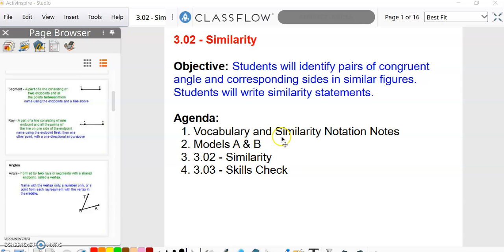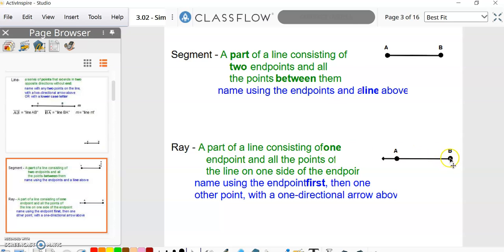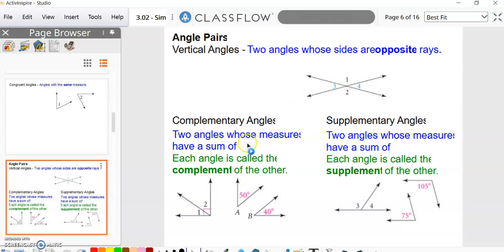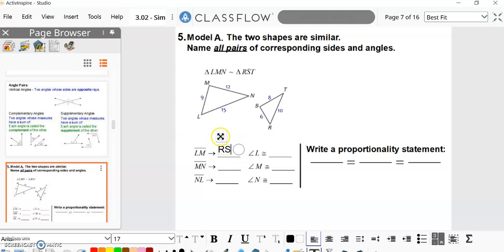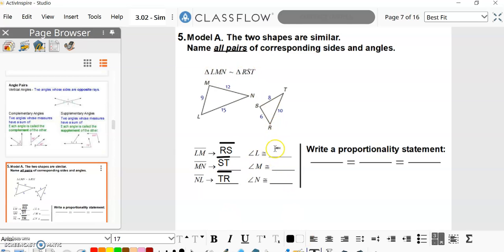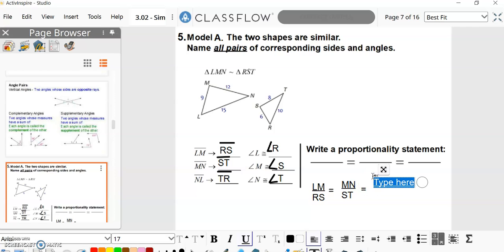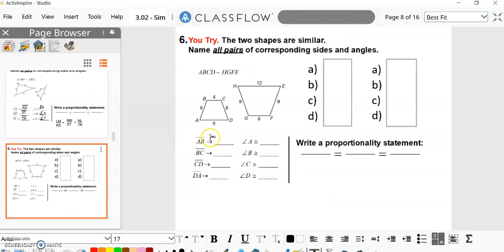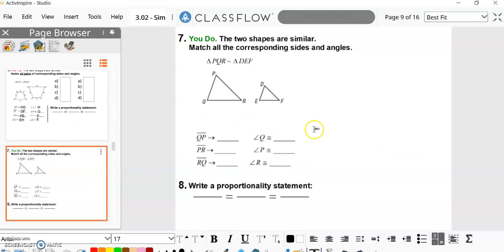3 02 Model A